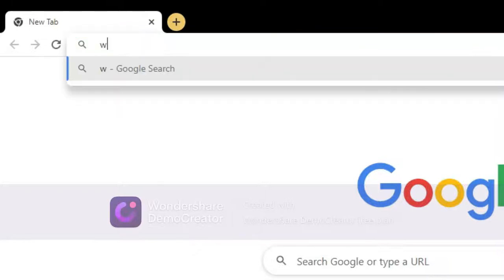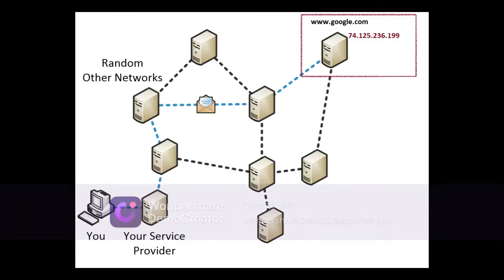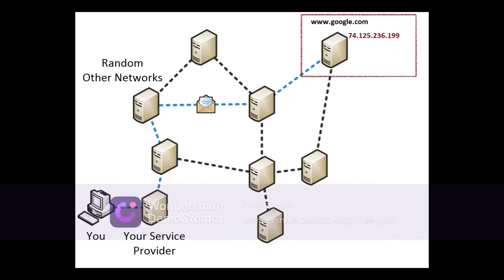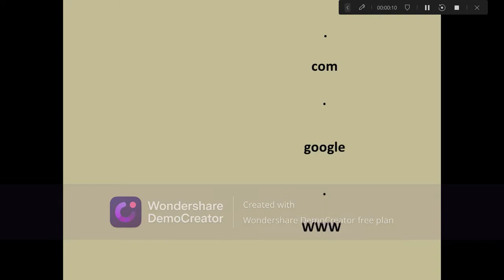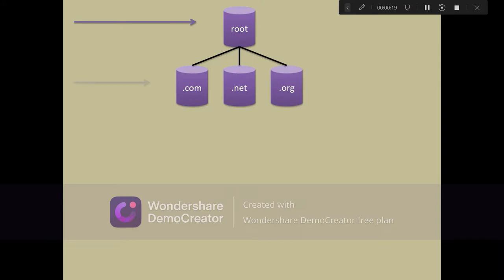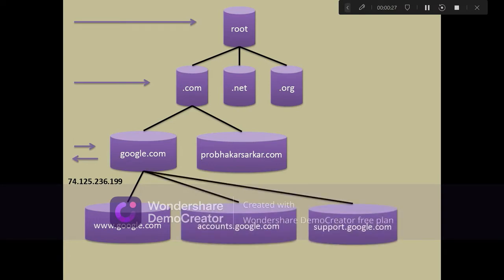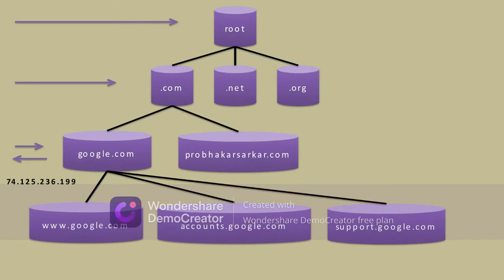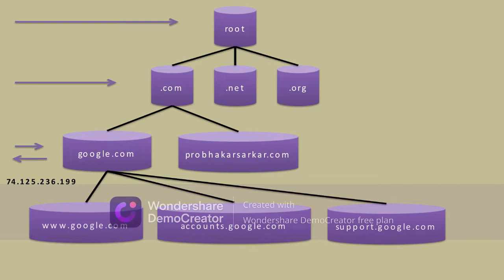DNS in 150 seconds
Short DNS description.